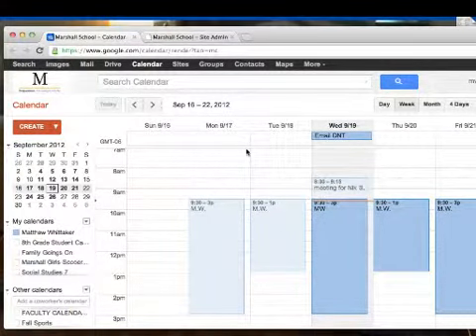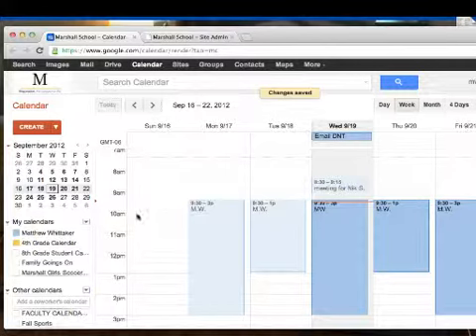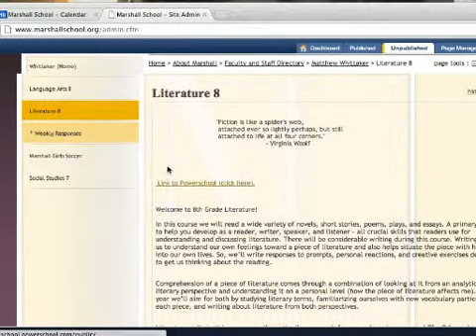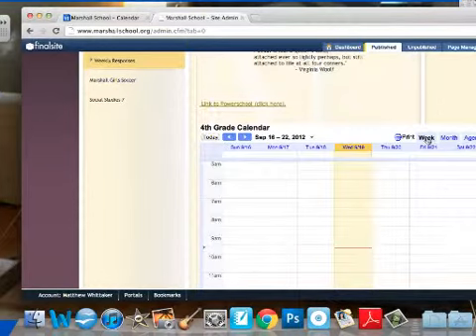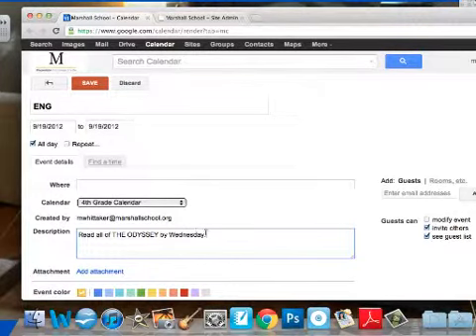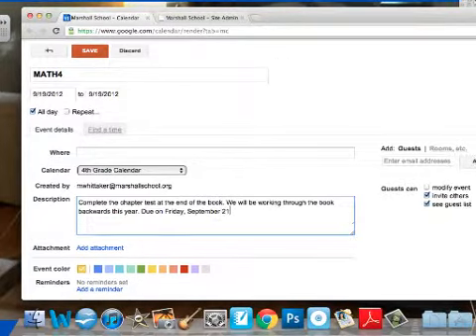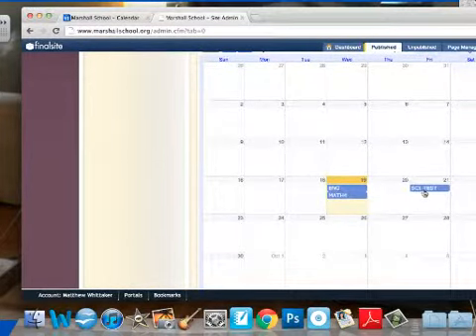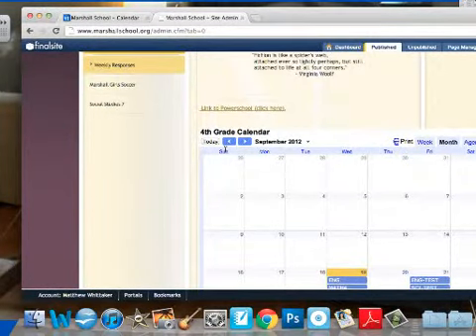How to embed a google calendar on finalsite.mp4